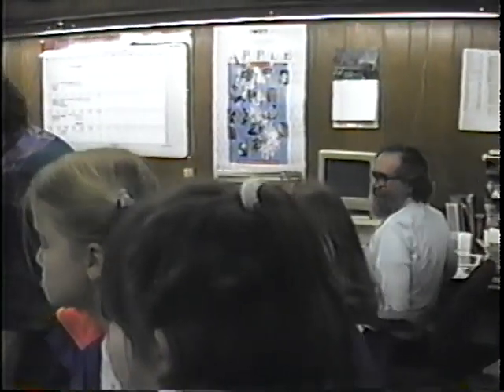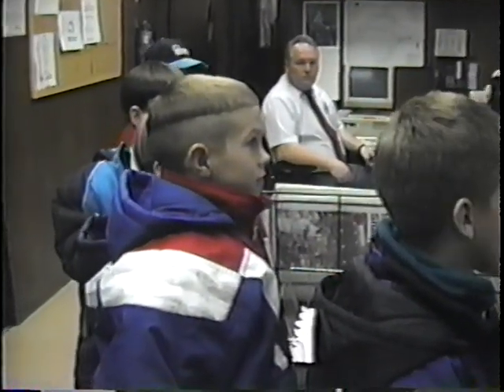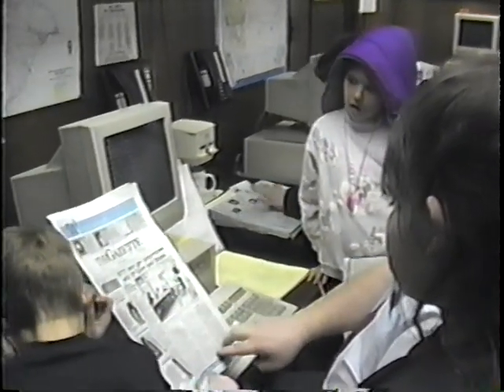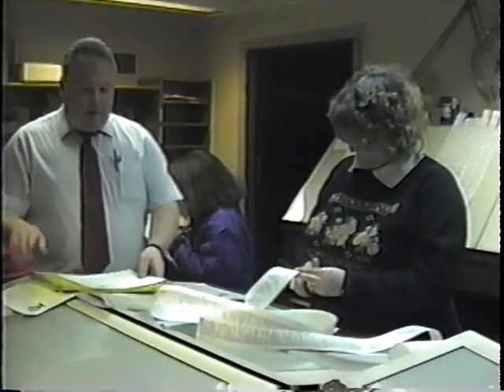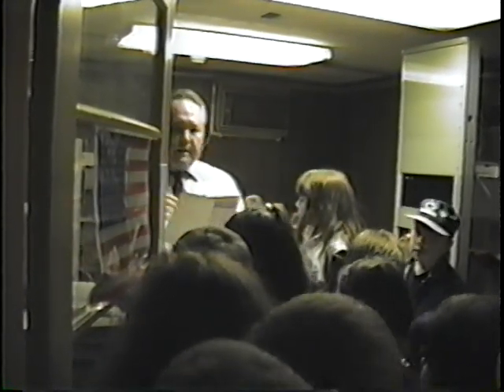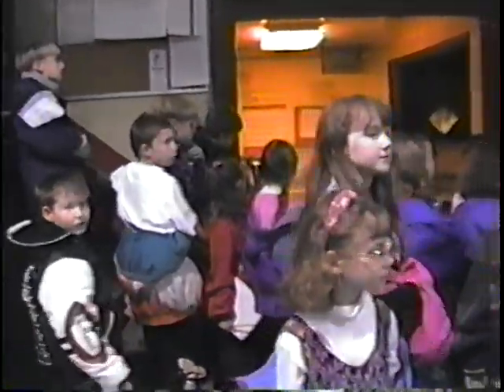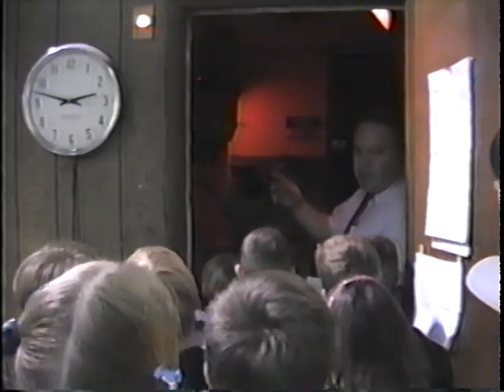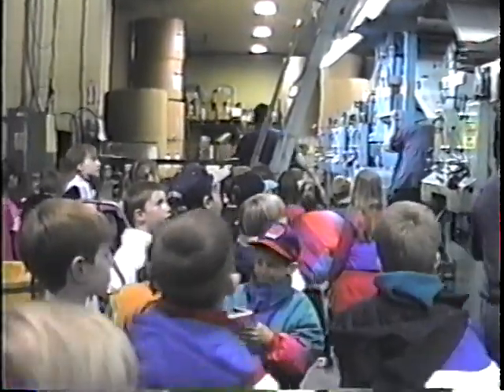DVES 3rd Grade Tour to The Gazette, Port Jervis, NY 3/7/1995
This a production of ACCESS 23 TV in Port Jervis, NY